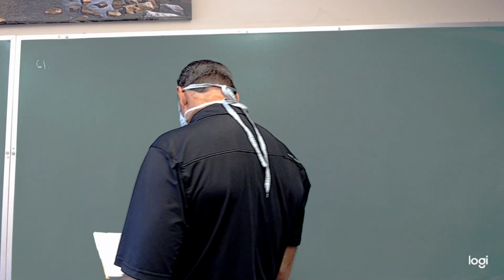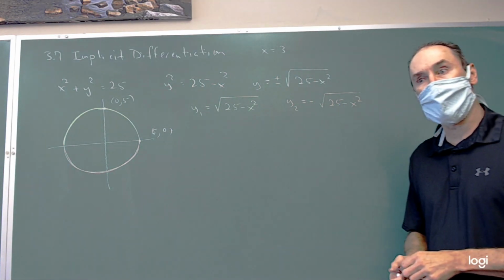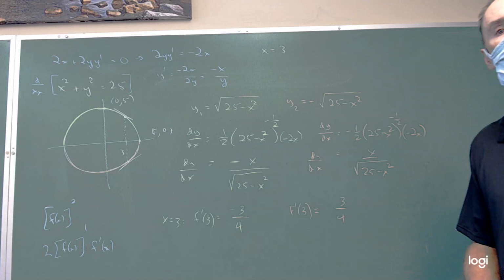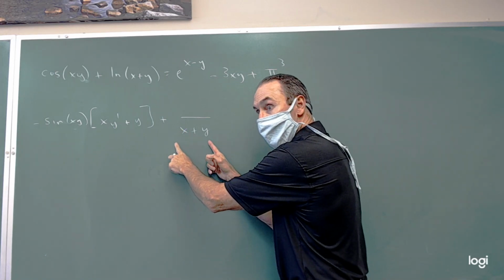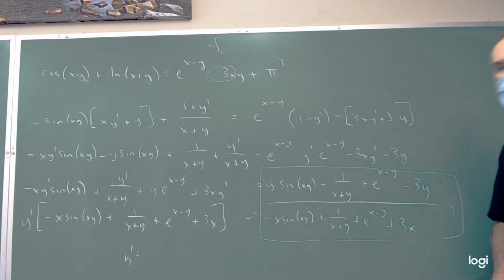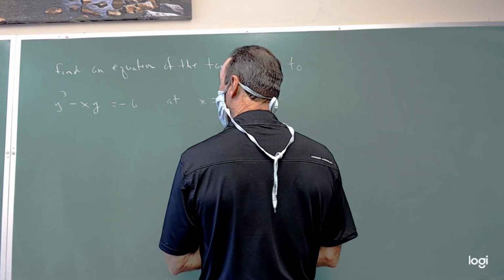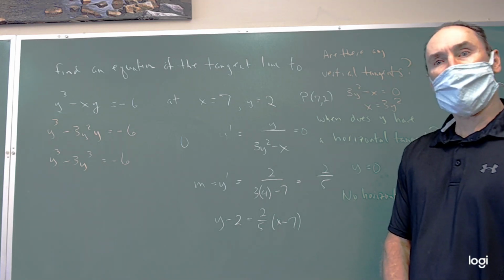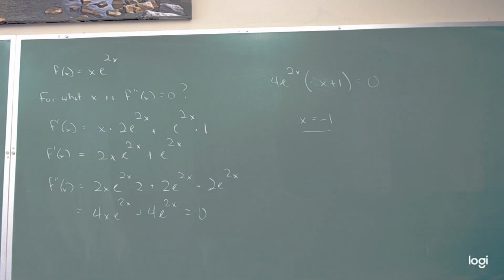AP Calculus Classroom Lecture 10-29-20